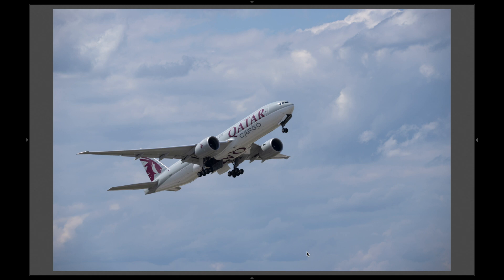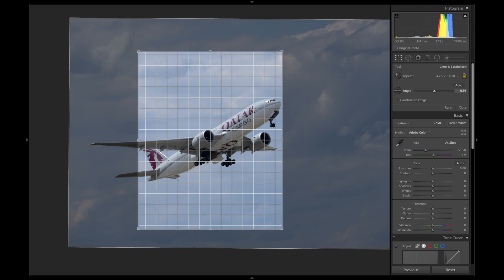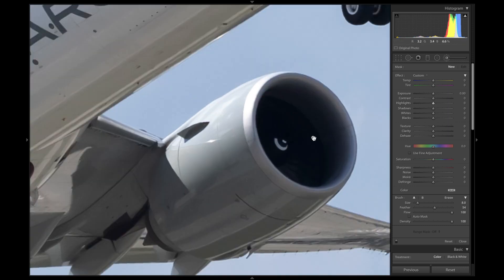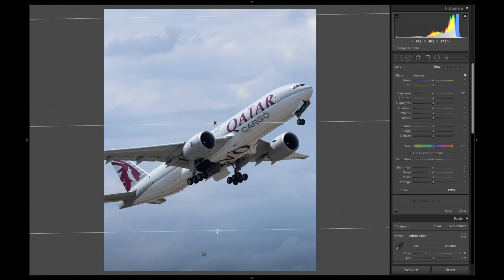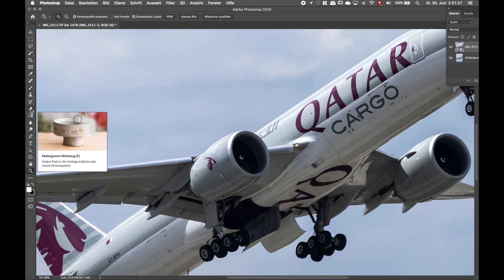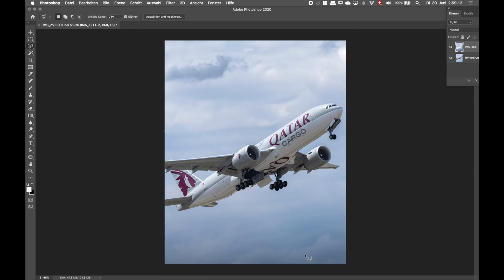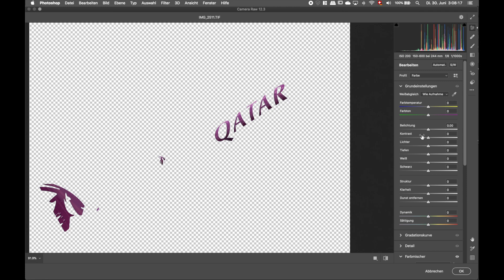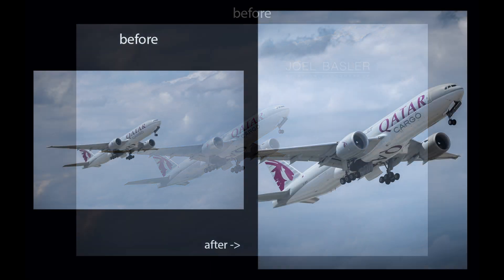EDITING TUTORIAL for PLANESPOTTERS 2020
hope y'all like the edit :)

comment your opinion and more video ideas.